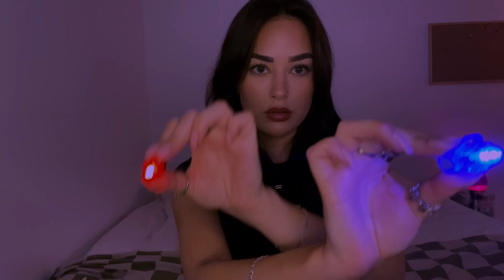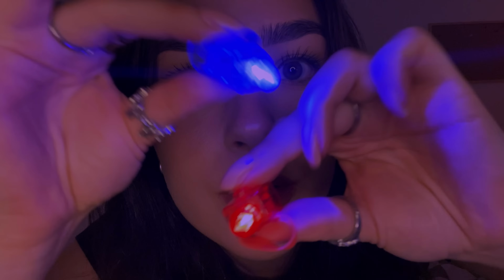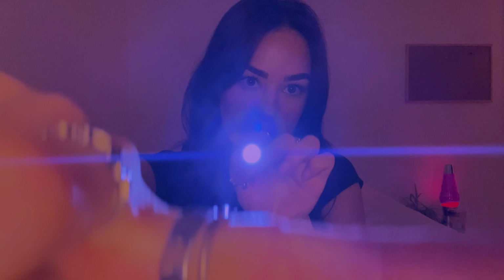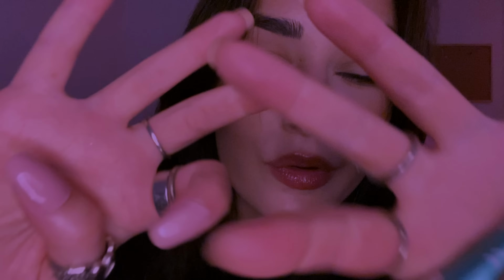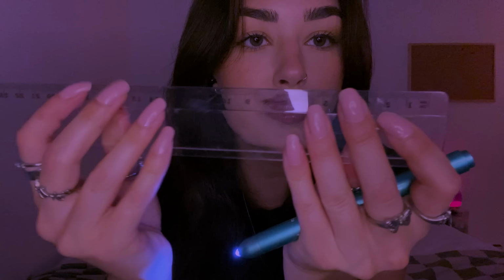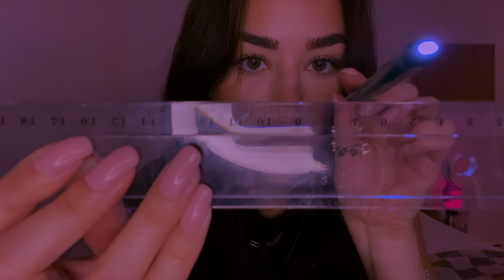[ASMR] FAST follow my instructions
Hi my friends 💚💚 Heres another follow my instructions for you. I hope you enjoy it!

I have recently moved and I didnt realise my fridge in my new kitchen made this much noise haha. I will have to figure that out until next video!!

(Im trying to save money for a new mic right now, so all donation will go towards that)